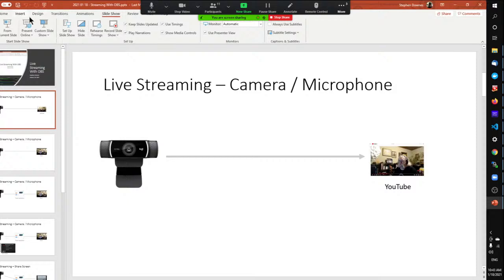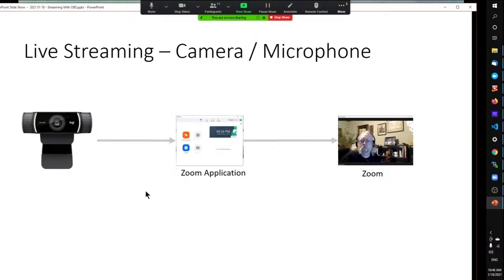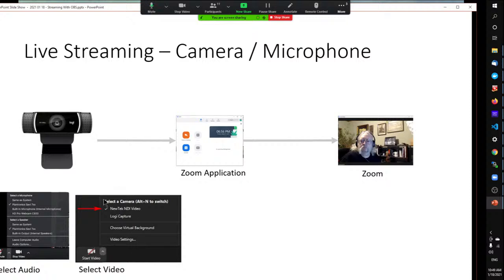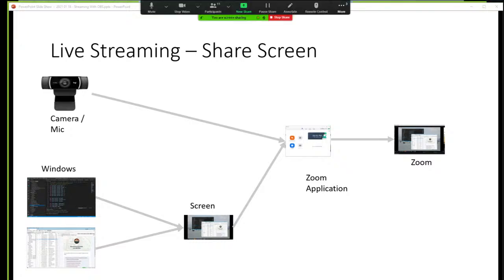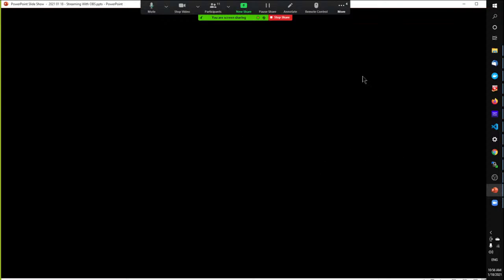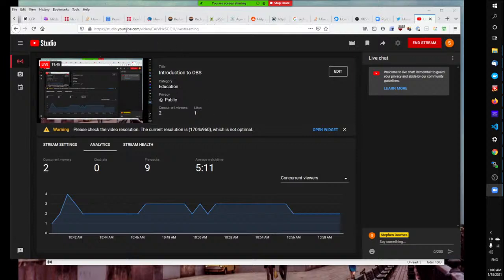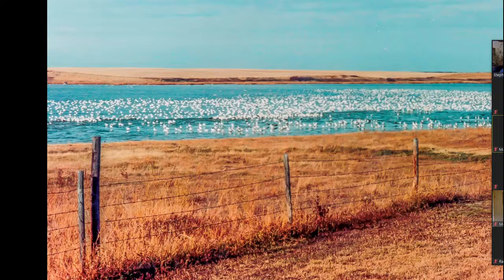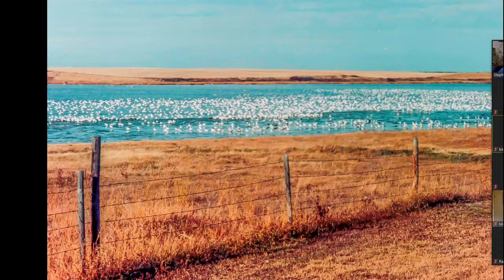Introduction to OBS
Quick intro to OBS